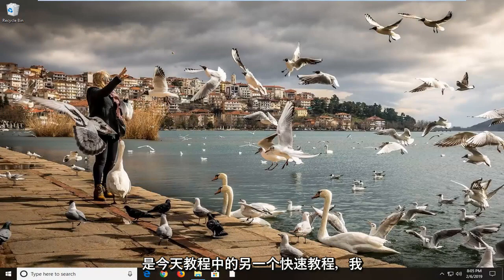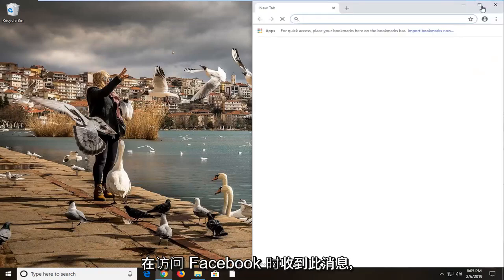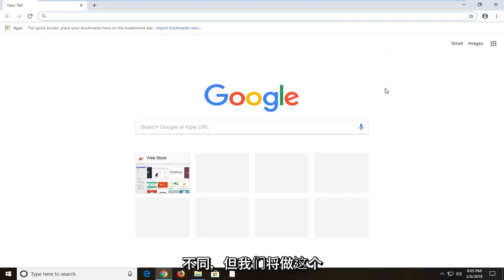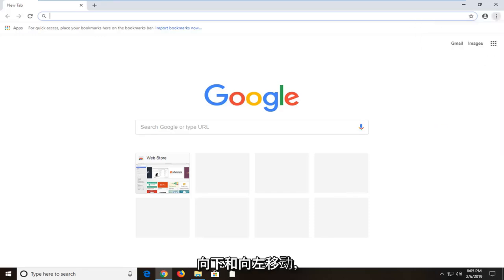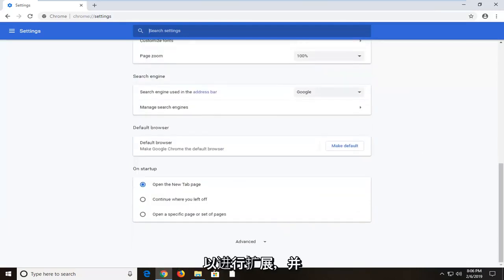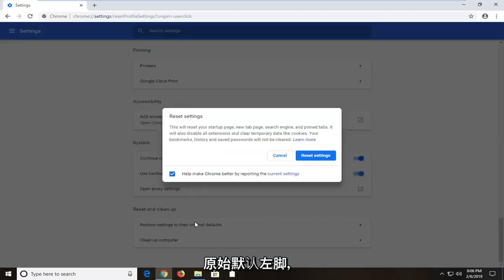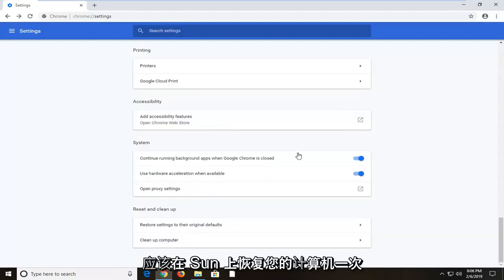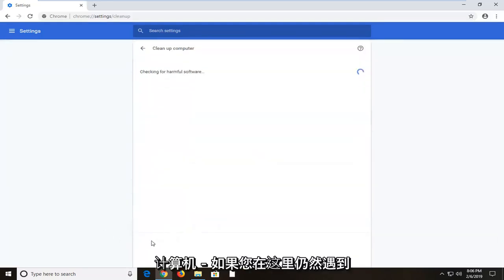如何解决“抱歉，出了点问题”Facebook 登录错误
无法登录 Facebook“您的计算机需要清理”修复 [教程]

本教程适用于运行 Windows 11 和 Windows 10、Windows 8/8.1、Windows 7 操作系统的计算机、笔记本电脑、台式机和平板电脑。适用于所有主要计算机制造商（戴尔、惠普、宏碁、华硕、东芝、联想、 三星）。